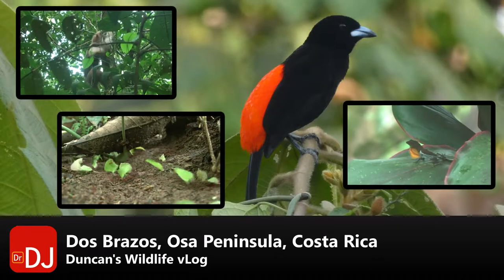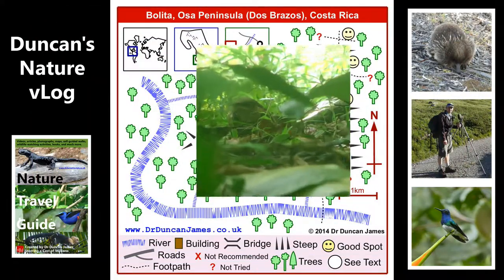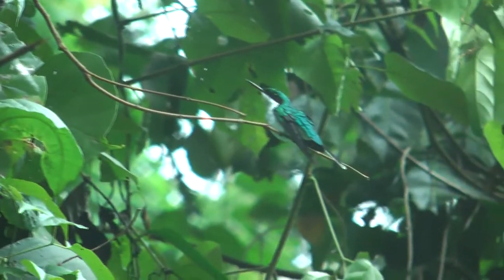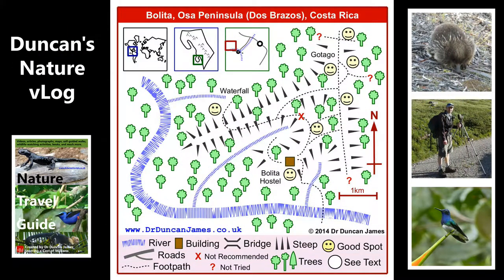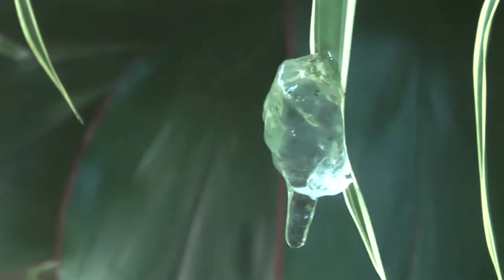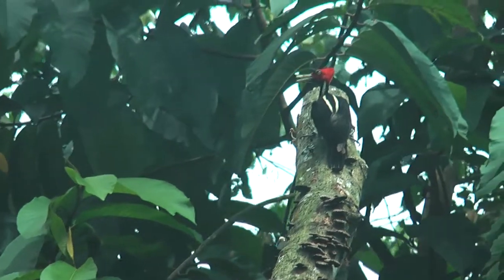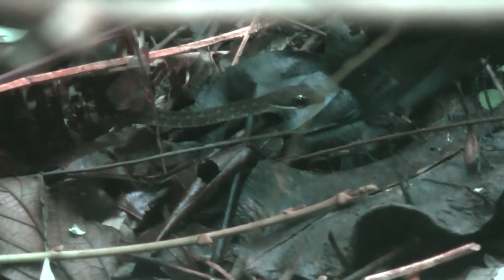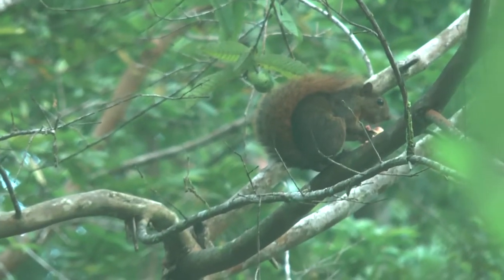Wildlife of Dos Brazos on the Osa Pensinsula, Costa Rica | vLog #2 | Nature Travel Guide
Dos Brazos was my favourite spot during my 2013 backpacking wildlife trip to Costa Rica. I stayed at Dos Brazos for 3 weeks.

Map: World map showing Costa Rica.
Map: Costa Rica locations.
Map: Osa Peninsula around Dos Brazos.
Video: Scarlet Macaw eating in the centre of the Puerto Jimenez.

Map: Bolita.
Photo: River crossing at entrance to Bolita.
Video: Black-mandibled Toucan calling from the tree-tops.
Video: Bats arguing as they hang on the rafters of the hostel building.
Video: Laughing Falcon calling.
Photo: Rufous Nightjar sat on the path.
Video: Male Charming Hummingbird.
Video: Howler Monkey howling.
Video: Long-billed Hermit hummingbird feeding.
Video: Long-billed Hermit hummingbird perched.
Photo: Waterfall at Bolita.
Video: Armed goldminers enter the national park.
Video: Female Purple-crowned Fairy perched.
Photo: Leaf with pieces taken out of it, probably by an ant.
Photo: Dragonfly perched in mist.
Video: Female Black-throated Trogon.
Photo: View from Gotago.
Photo: Another view from Gotago.
Video: Camouflaged Lizard.
Video: Red-capped Manakin.
Video: Sloth moving its head.
Video: Northern Tamadala climbing tree.
Photo: Track from a wild cat.
Video: Ants cleaning up a dead spider.
Video: Spot-crowned Euphonia feeding.
Video: Lizard displaying.
Video: Two Howler Monkeys.
Video: Howler Monkey moving.
Video: Blob lifeform.

Map: Dos Brazos.
Photo: Basilisk lizard on the river.
Video: Entrance to ant colony.
Video: Ants carrying leaves.
Photo: Green Iguana in tree.
Video: Black-striped Woodcreeper feeding on tree.
Video: Spotted Sandpiper.

Map: Footpath to Puerto Jimenez and Carate.
Video: Lineated Woodpecker.
Video: Pale-billed Woodpecker.
Photo: Male Violaceous Trogon.
Video: Male Violaceous Trogon feeding.
Video: Rufous Mourner or Rufous Piha (one then another).

Map: Bolita (repeat).
Photo: Forest view near the hostel.
Video: Female Violet-crowned Woodnymph perched.
Video: Coati feeding on the rainforest floor.
Video: Snake moving slowly through the undergrowth.
Video: Black Vulture preening (not in the dark understory of the forest and so a sharper video than most of the others).
Video: Buff-throated Foliage-Gleaner calling.
Video: Scaly-throated Leaftosser.
Video: Male Black-throated Trogon.
Video: Puffbird perched.
Video: Squirrel eating.

References

Federicao A. Chinchilla, 1997. La dieta del jaguar (Panteroa onca), el puma (Felis concolor) y el manigordo (Felis pardalis) (Carnivora: Felidae) en el Parque Nacional Corcovado, Costa Rica, Rev. Biol. Trop. Tells us that most of their diet is of other mammals. And the Jaguar mainly ate mammals with a body weight in excess of 2.5Kg. By comparison, the Ocelot mainly ate the Spiny Rat.)

Richard Garrigues and Robert Dean, 2007. Birds of Costa Rica, Christopher Helm.

Mark Wainwright, 2007. The Mammals of Costa Rica, Zona Tropical.

E Arnold, 2004. A Field Guide to the Reptiles and Amphibians of Britain and Europe, Collins.